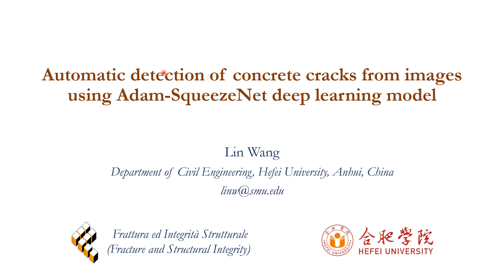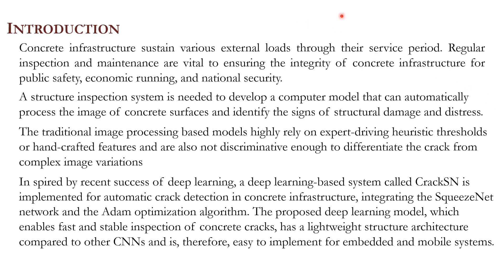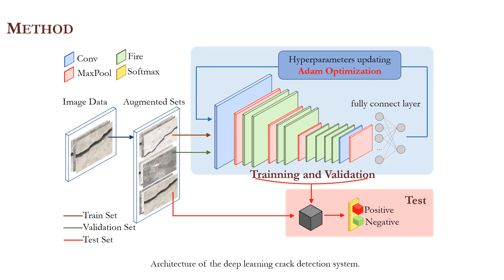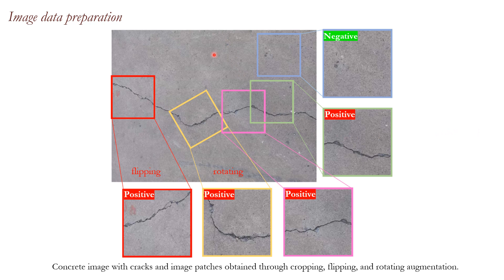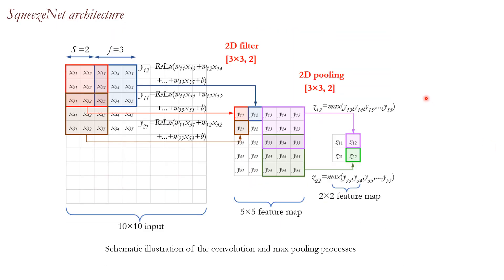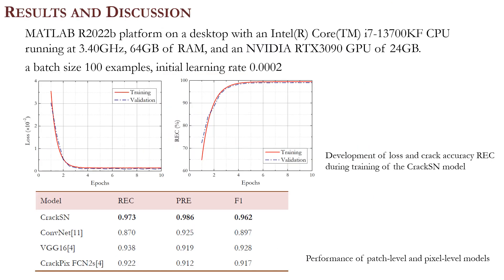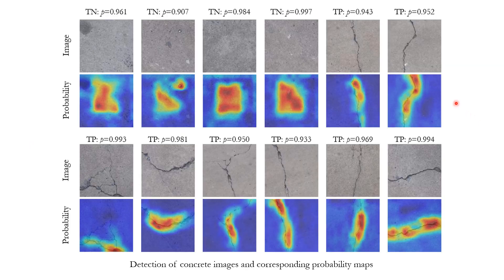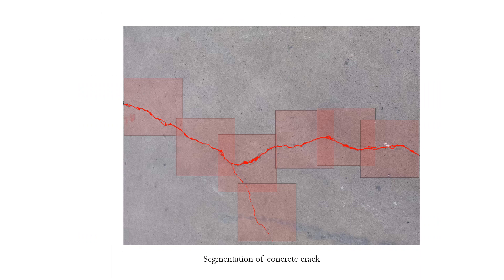Automatic detection of concrete cracks from images using Adam-SqueezeNet deep learning model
Cracks in the concrete surfaces are typically clear warning signs of a potential threat to the integrity and serviceability of the structure. The techniques based on image processing can effectively detect cracks in digital images. These techniques, however, are generally susceptible to user-driven heuristic thresholds and irrelevant distractors. Inspired by the recent success of artificial intelligence, a deep learning-based automated crack detection system named CrackSN was presented. This proposed deep learning model, built on the Adam-SqueezeNet architecture, automatically learns the discriminative feature directly from the labeled and augmented patches. An image dataset of concrete surfaces is collected by smartphone and carefully prepared in order to develop and train the CrackSN system. The hyper-parameters of SqueezeNet are tuned with Adam optimization through the training and validation procedures. The fine-tuned CrackSN system outperforms state-of-the-art models in recent literature by correctly classifying 97.3% of the cracked patches in the image dataset. The success of CrackSN, demonstrated by its light network design and outstanding performance, provides a crucial step toward automated damage inspection and health evaluation for infrastructure.